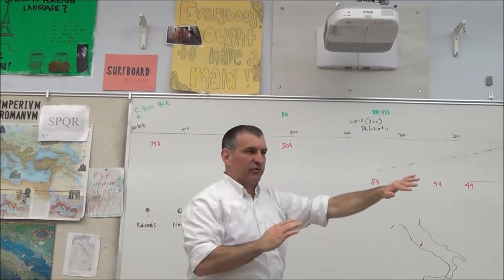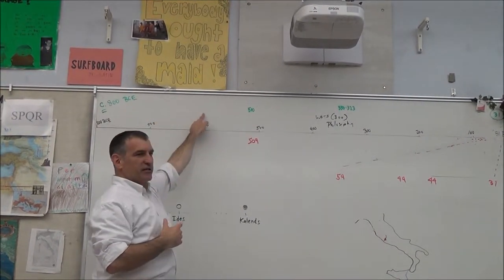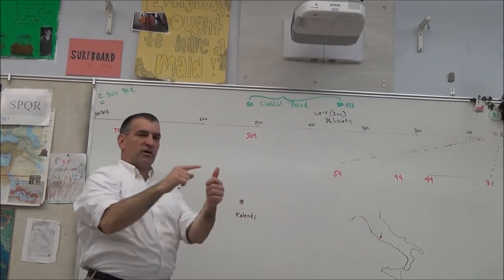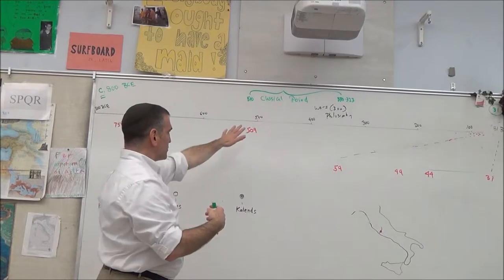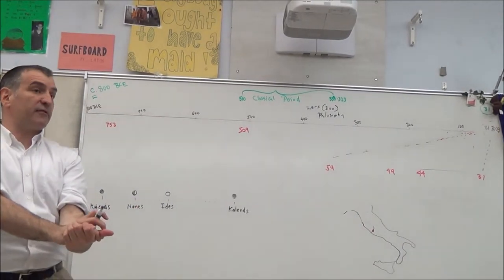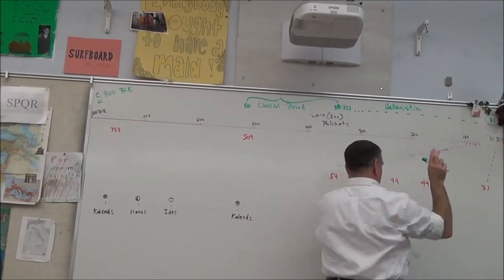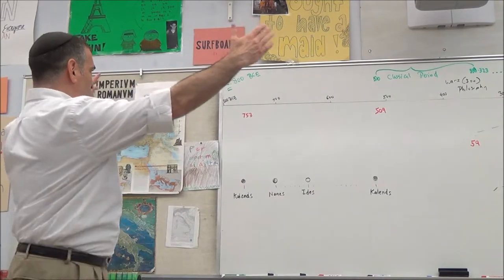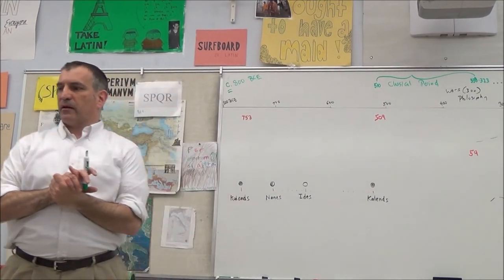Greek & Hellenistic Overview